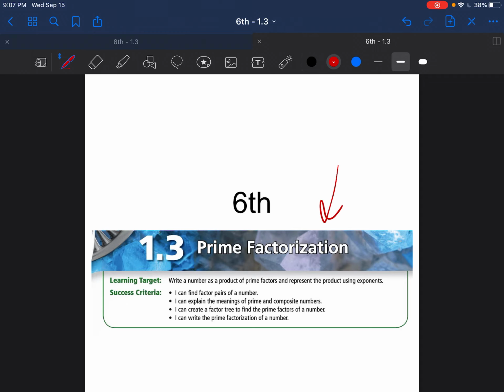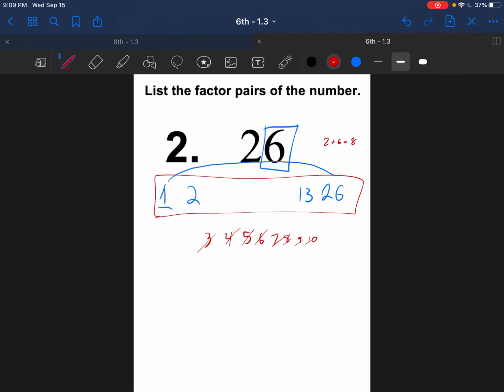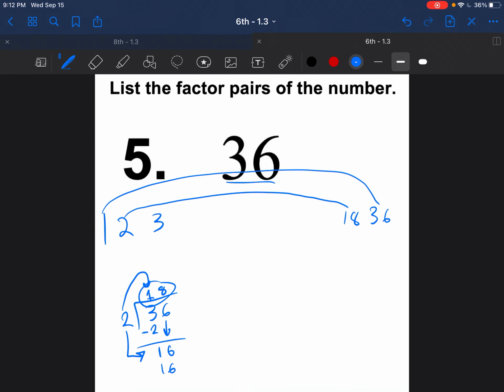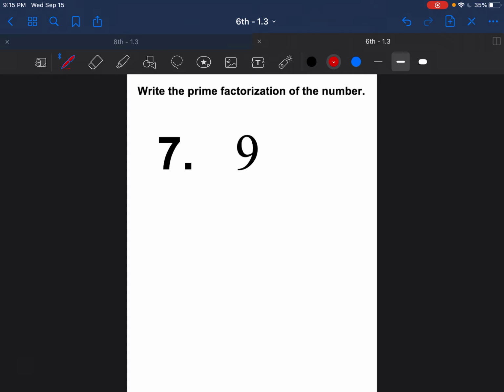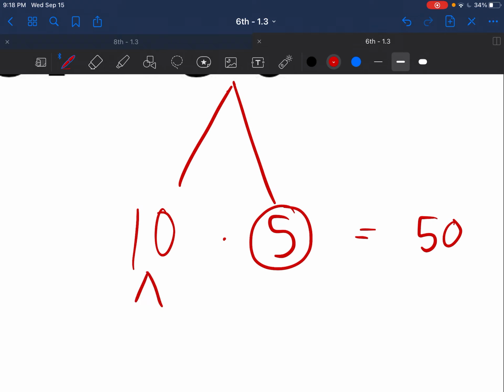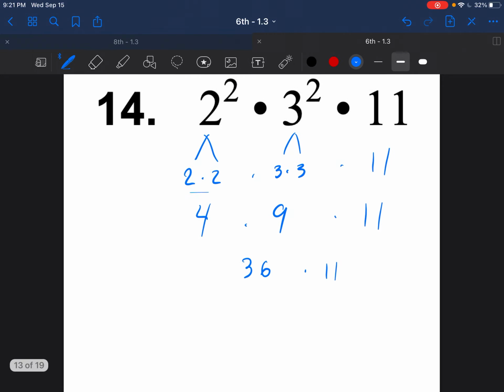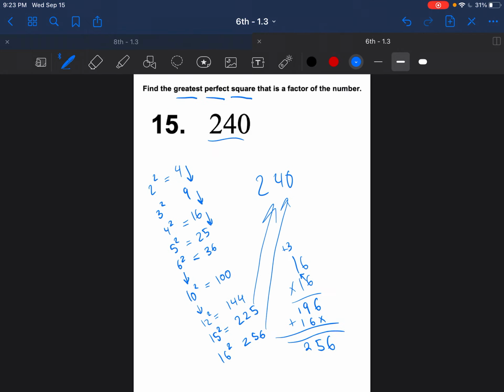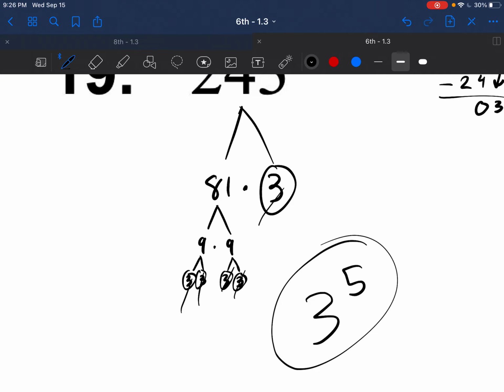Prime Factorization - 6th 1.3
Section 1.3: Prime Factorization
Common Core State Standards: Preparing for 6.NS.B.4
Learning Target: Write a number as a product of prime factors and
represent the product using exponents.
Success Criteria
 Find factor pairs of a number.
 Explain the meanings of prime and composite numbers.
 Create a factor tree to find the prime factors of a number.
 Write the prime factorization of a number.
Vocabulary: factor pair, prime factorization, factor tree